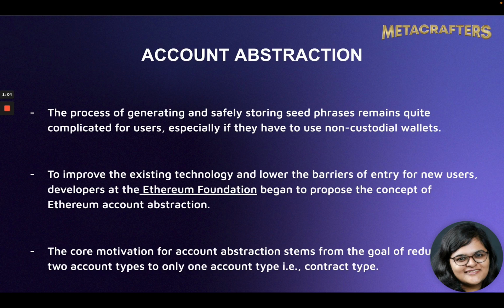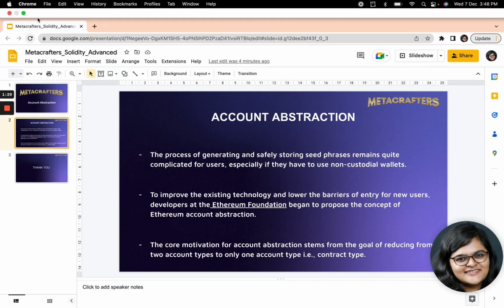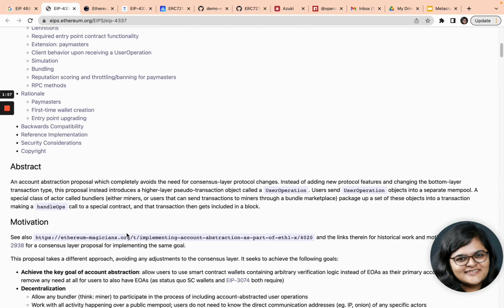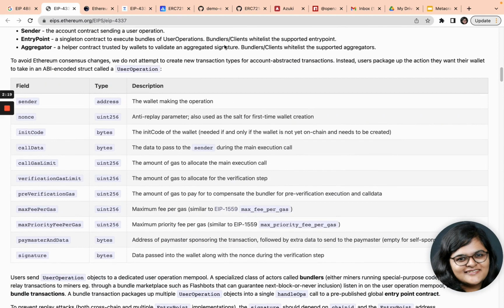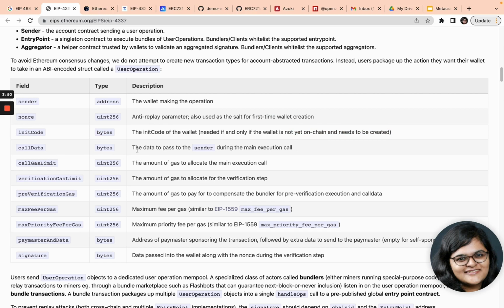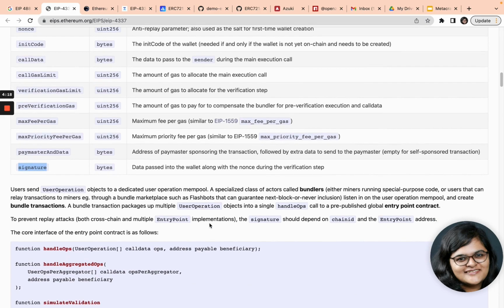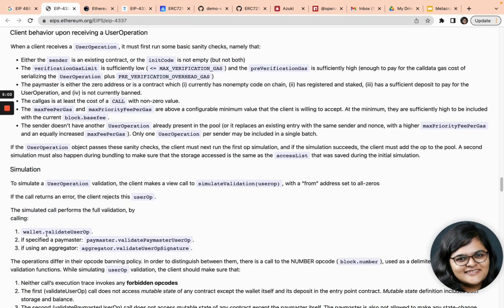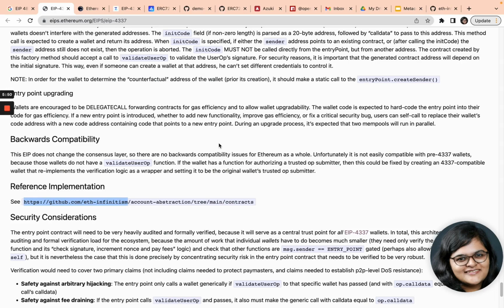Solidity Account Abstraction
A walkthrough of Solidty account abstraction.

This video is from the Metacrafters.io solidity advanced course, from module 'Advanced Solidity Concepts', lesson 'Account Abstraction in Ethereum' page 1.  Complete the course and assessments to earn a credential NFT and crypto rewards.